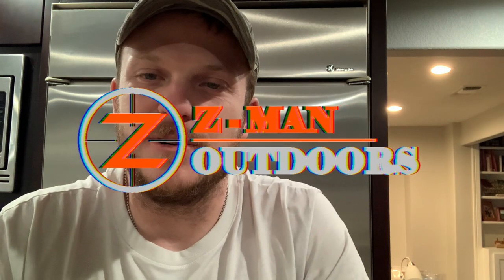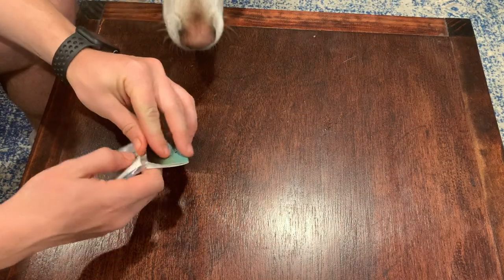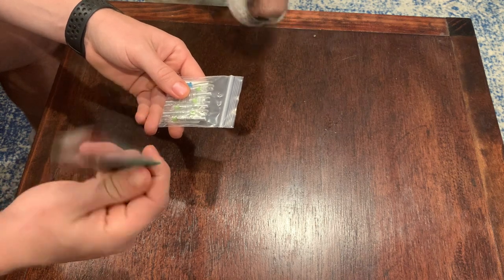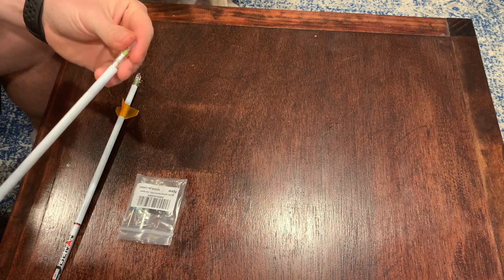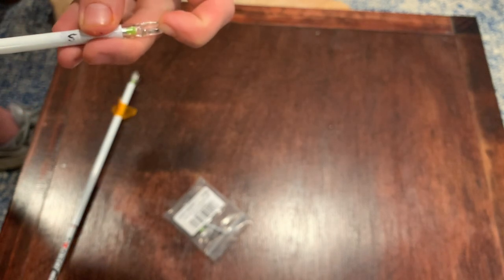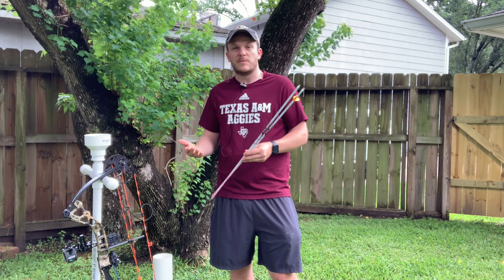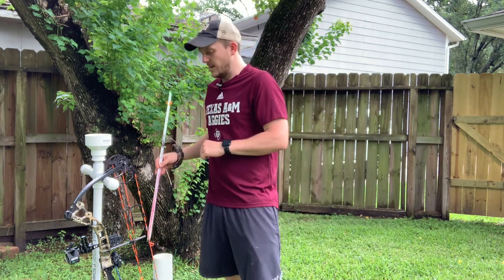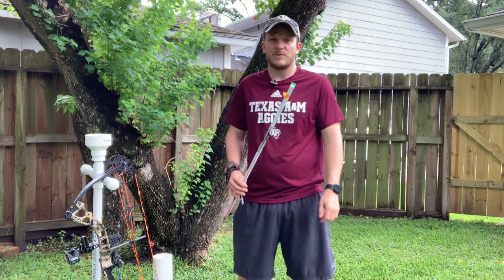Top Rated Lighted Nocks On Amazon!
In this video, I review one of the top rated lighted nocks on amazon. I was in a bind and needed a set of cheap nocks to bring with me to the property. So instead of buying extra lumenok's, I found these and decided to try them out.

Lighted Nocks

My 2021 Equipment:
2021 Rest
2020 Rest